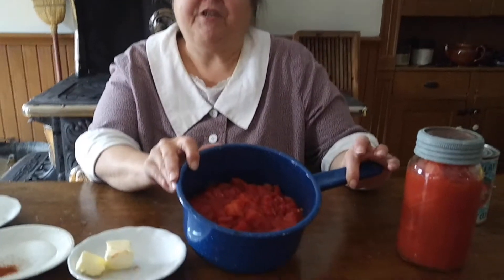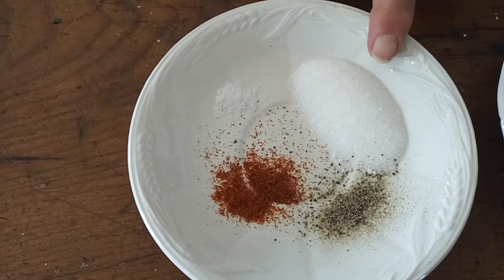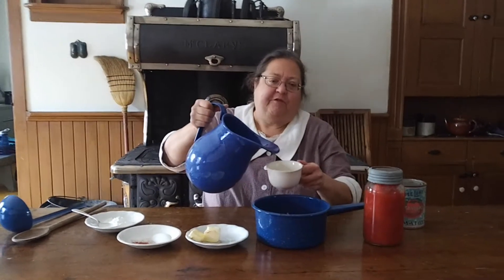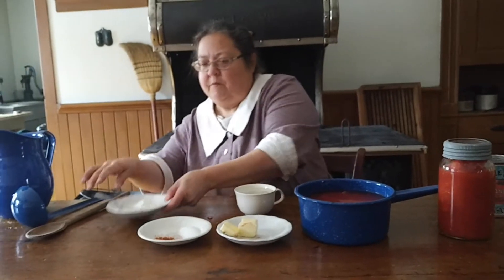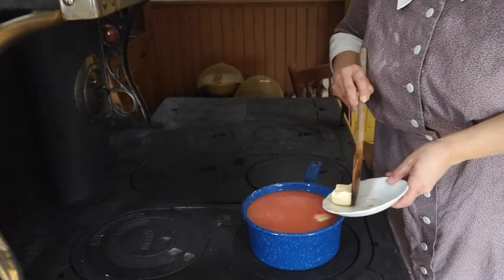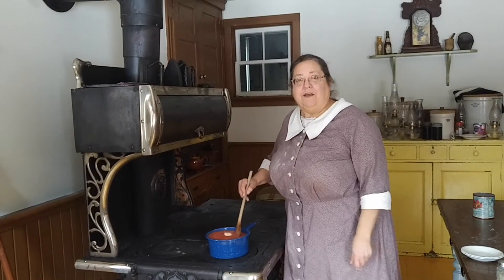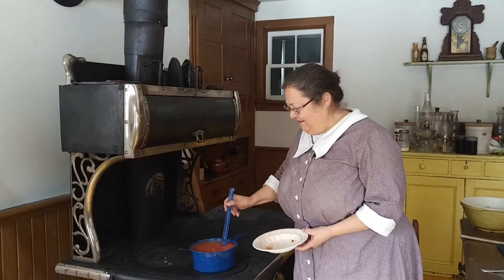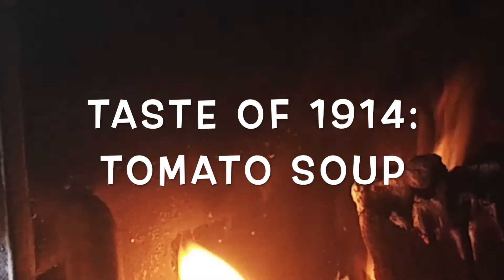Taste of 1914 - Winter Warmers: Tomato Soup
Looking for a way to warm up this January? Join Carolyn Blackstock for another Taste of 1914 and try this delicious and economical tomato soup. Let us know if you try it and show us your result.